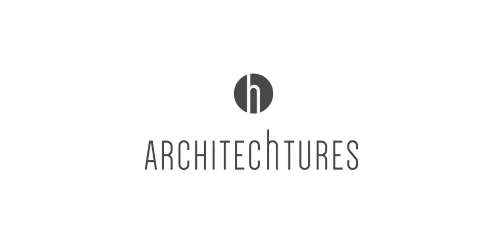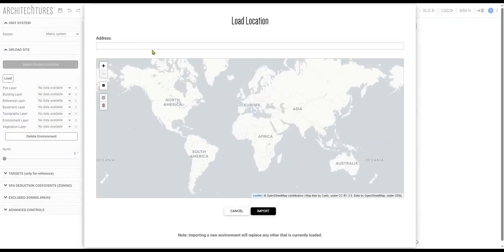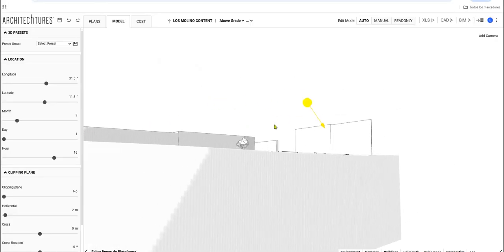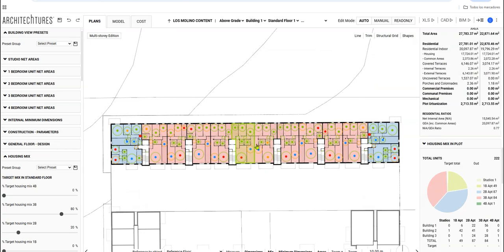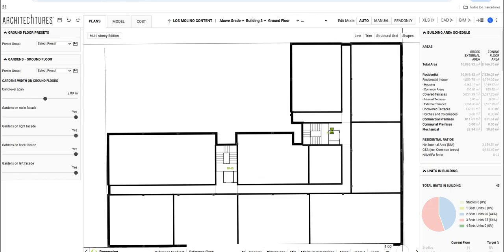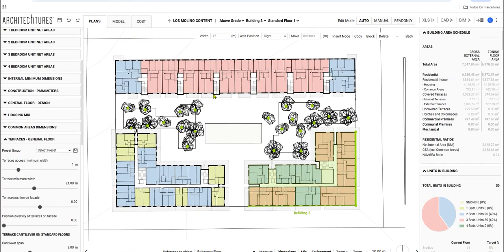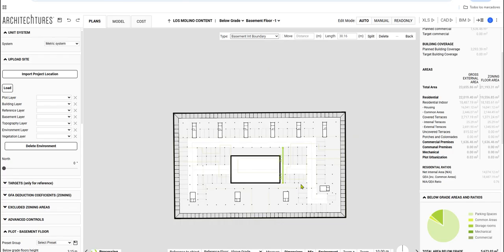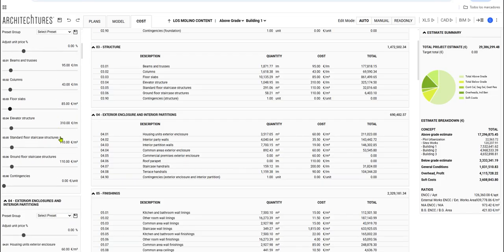Preliminary Design of a Residential Complex in Madrid, Spain | ARCHITEChTURES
Discover the full design process of a residential complex featuring 204 housing units, retail spaces, parking, and storage rooms in Getafe, Madrid.

This case study showcases the development of a BIM preliminary design (LOD 200) using ARCHITEChTURES, including urban planning analysis, building layout, typology optimization, integrated design, and real-time cost control.

🔍 Includes:
- Urban planning parameters and Partial Plan regulations.
- Design of linear blocks and corner buildings.
- Automatic generation and manual editing of housing units.
- Common areas, retail spaces, gardens, and swimming pool.
- Optimization of parking and storage spaces.
- Budget control linked directly to the BIM model.

🌳 We also integrated protected environmental elements and adjusted the design to maximize efficiency while meeting all client requirements.

🎯 A complete case study that demonstrates the power of ARCHITEChTURES in urban and residential development.

👉 Ready to take your architectural design process to the next level?